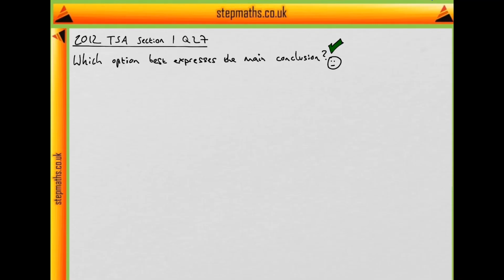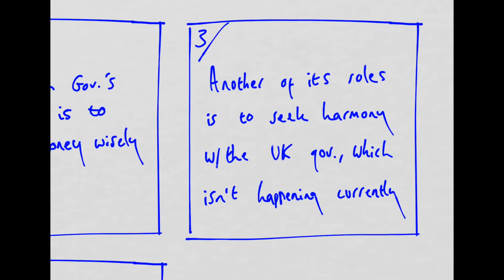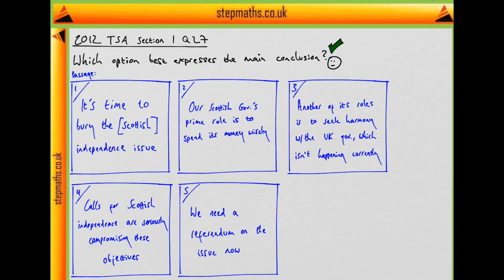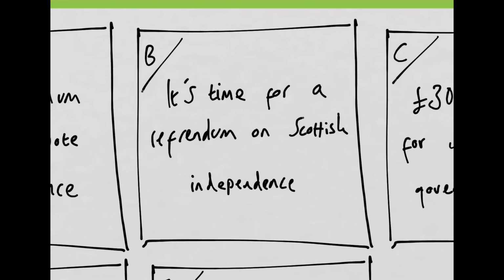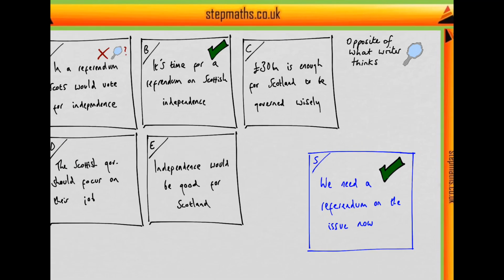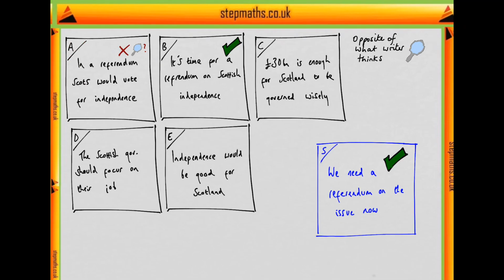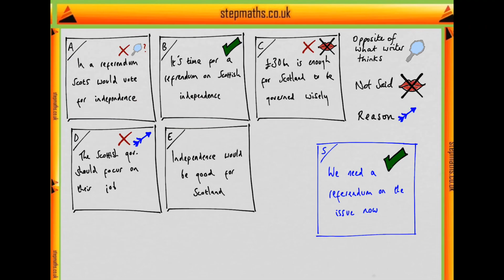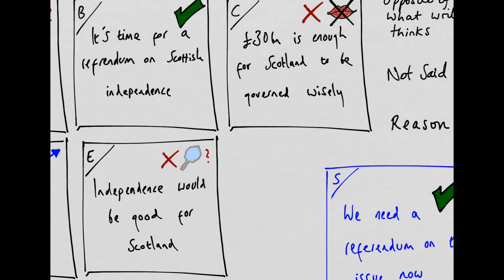TSA 2012 Sec1 Q27 - Main Conc